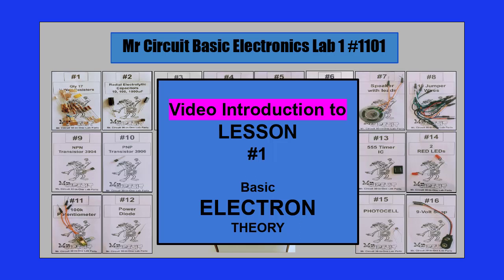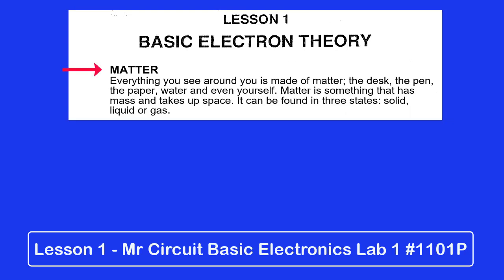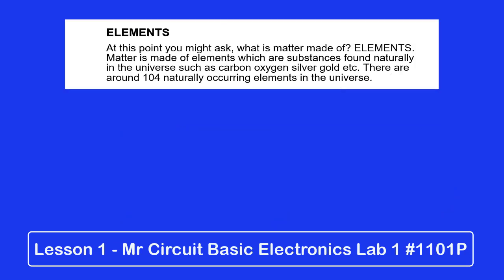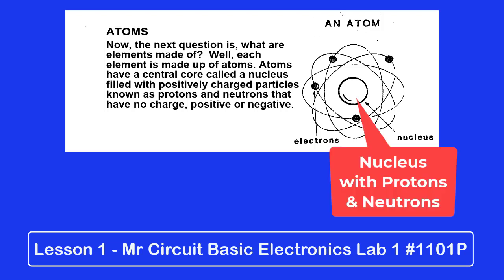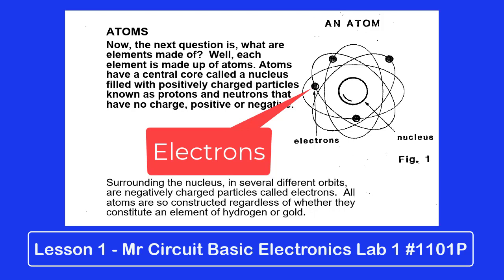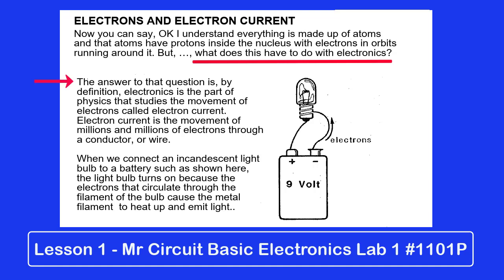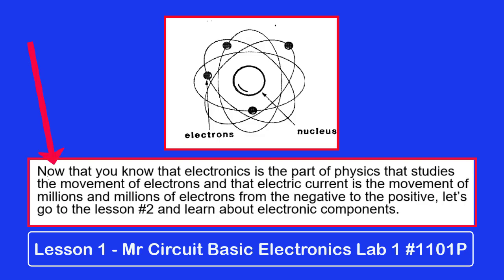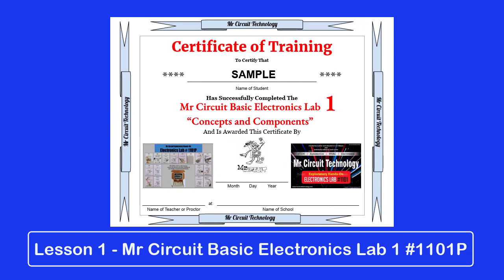Lesson 1 - "Basic Electron Theory"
In this lesson we review the concepts of electron flow in a circuit.  Here are two links, Link #1 to order Link#2 Quizzes

Thank you from all of us here at the Mr Circuit Technology Company.